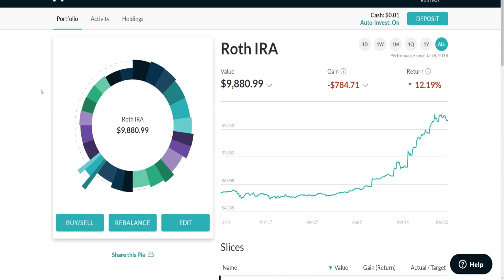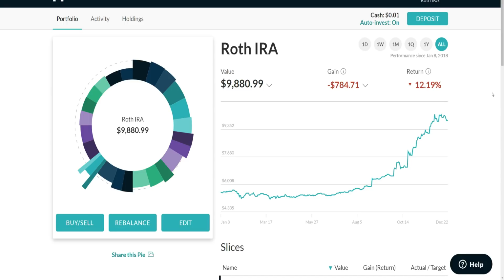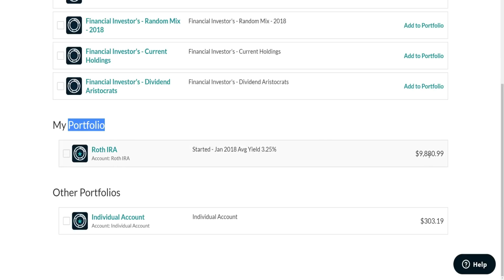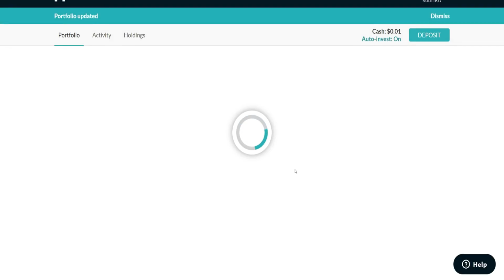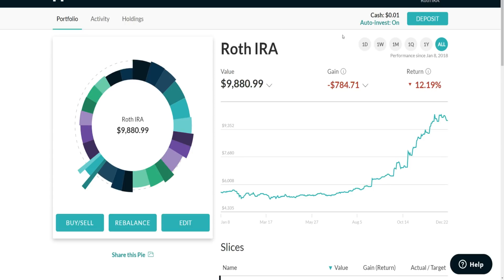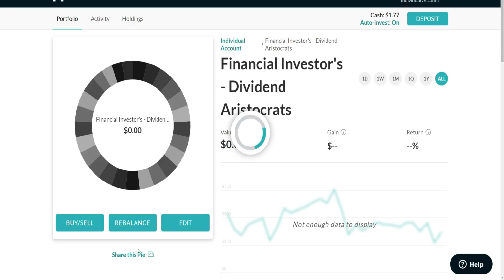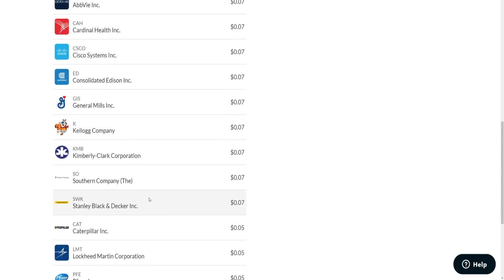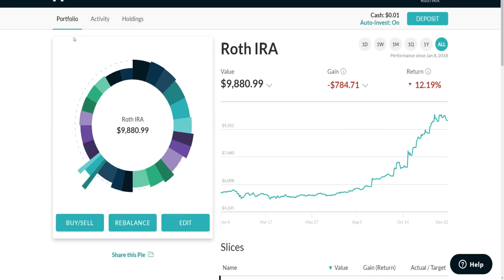M1 Finance Accounts - Adding, Moving, Investing In Different Pie's Across Different Accounts.